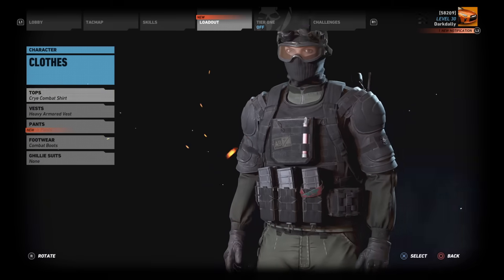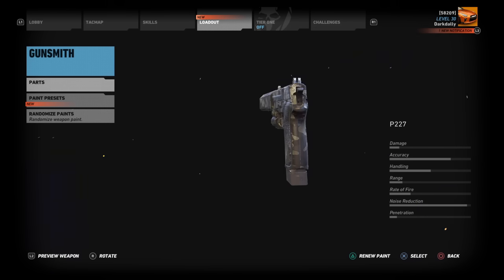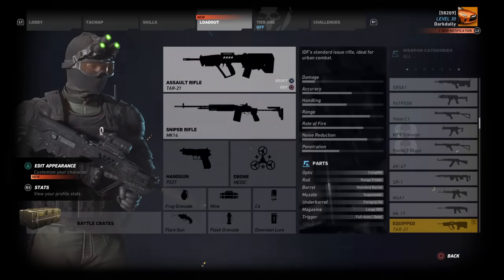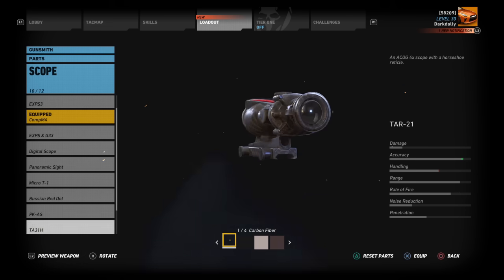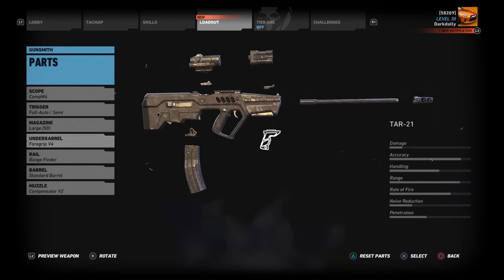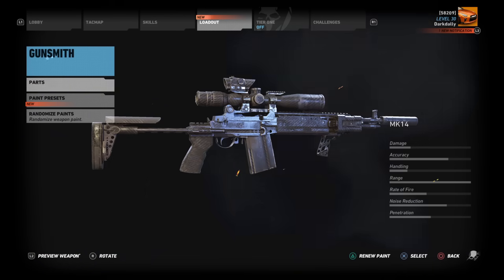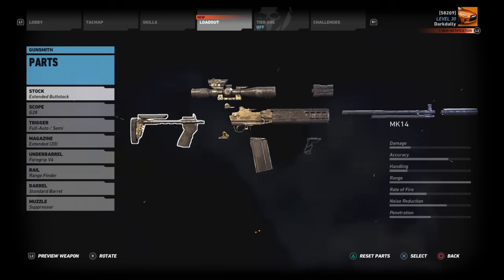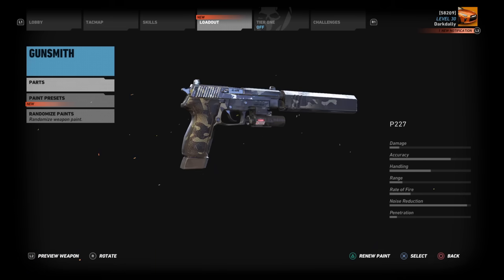The Ghost Recon Wildlands BEST LOADOUT and Why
There is a proper way to carry your weapons in Ghost Recon Wildlands, and a loadout that works best for you. Here's what I carry, which hands I carry them in, and why. I have tested weapons in Ghost Recon Wildlands since the game's release, and by massive viewer request, this is what I run - The TAR-21, the MK-14, and the P227. Here's how I customize them.